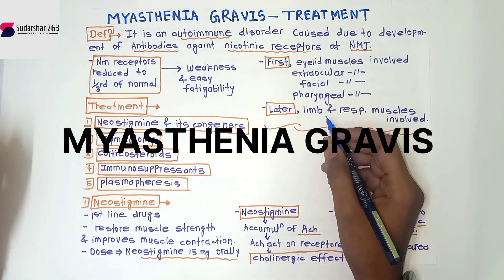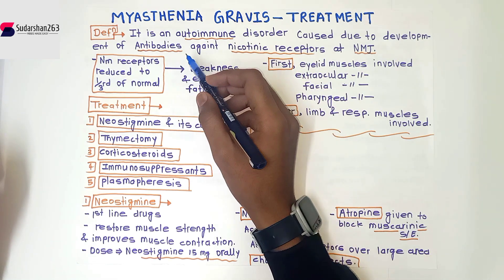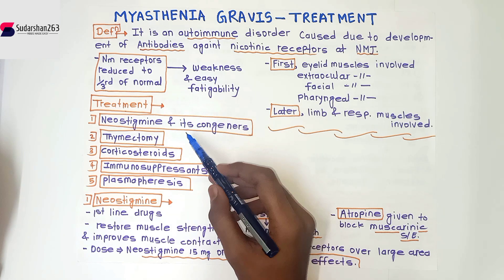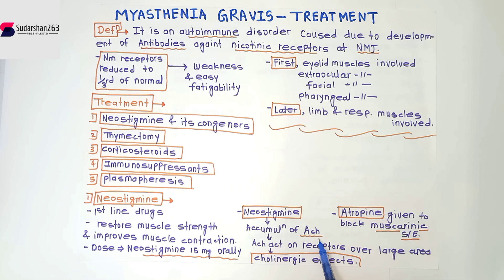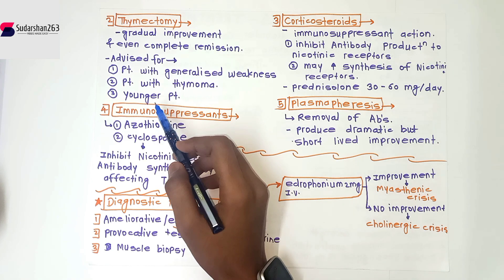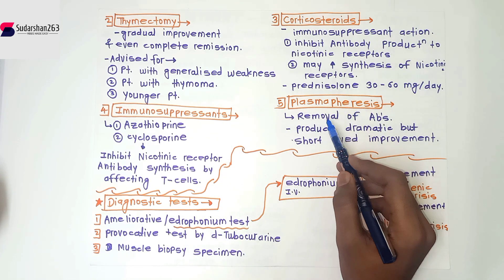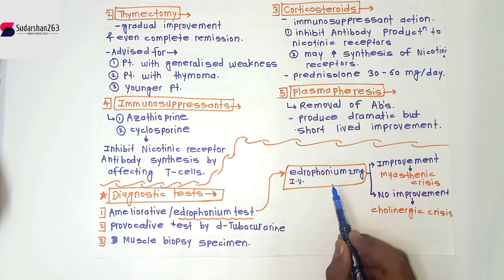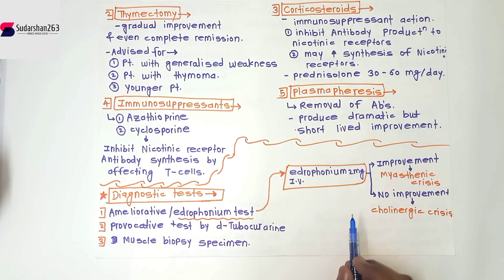MYASTHENIA GRAVIS|Treatment|pharmacology|what should you write in exams|edrophonium test|Neostigmine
Myasthenia gravis management and treatment
it is an autoimmune disorder, Neostigmine is primary treatment, corticosteroids,thymectomy, immunosuppressants,plasmapheresis are other treatments.
In this video I will be explaining in detail about the topic myasthenia gravis management and treatment
Neostigmine and it's congeners.